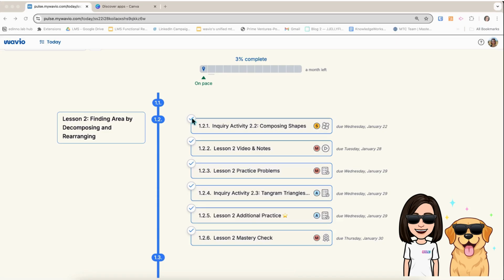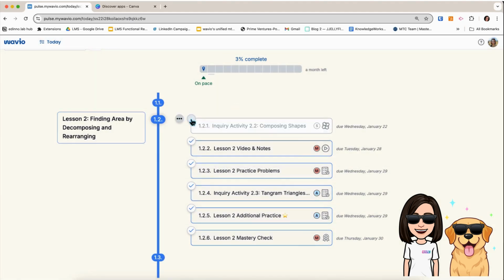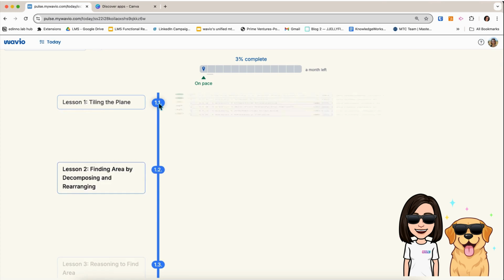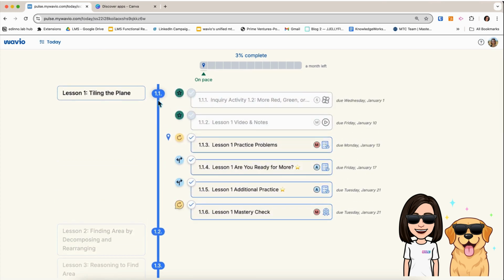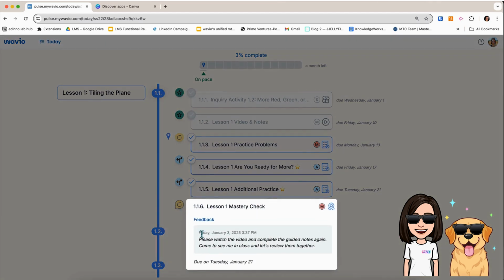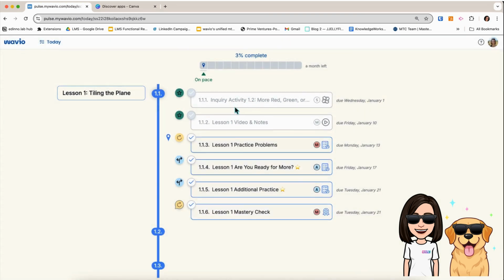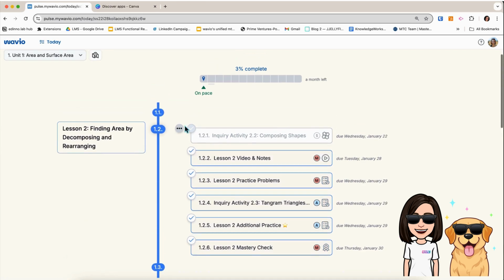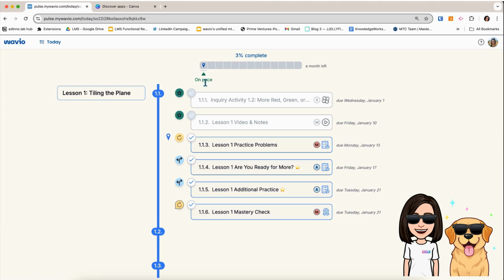How to use Wavio Pulse student Guide part 2